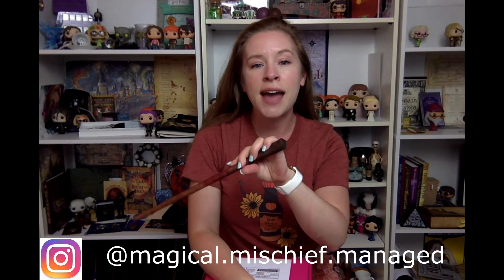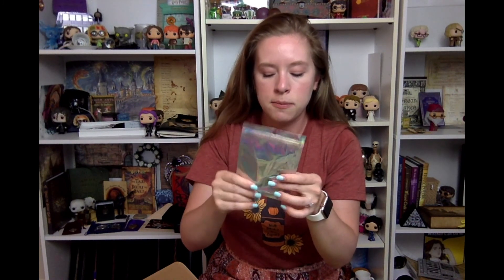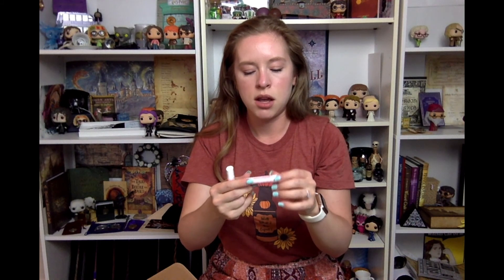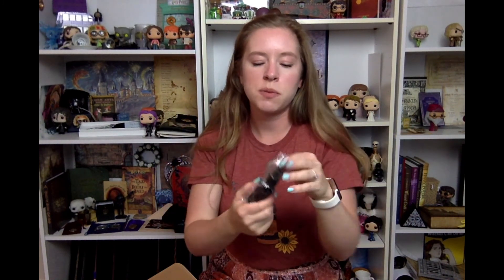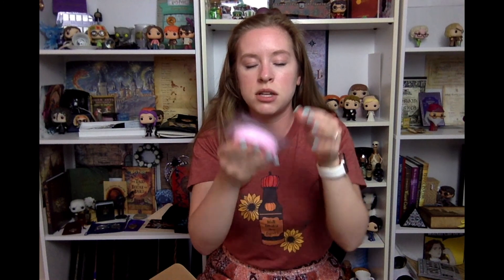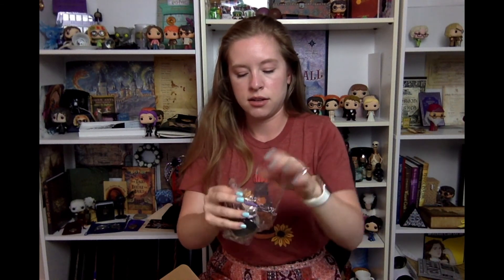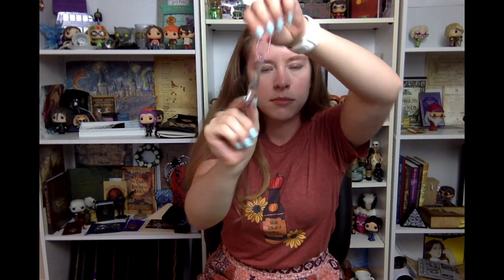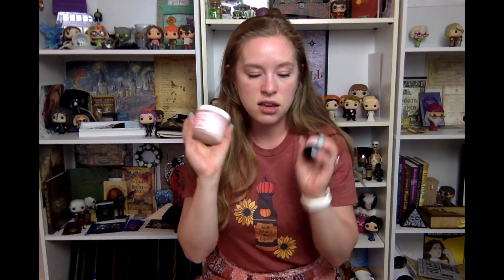Alchemy for the Skin - Honeydukes Box - Harry Potter Bath & Body Box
Thank you for checking out my video! I'm so excited to share my Harry Potter and Wizarding World obsession with others.

My Wand: - Absolutely Adrian REP code: MISCHIEF15 IG: @absolutely.adrian

In This Video:
Honeydukes Themed Alchemy for the Skin Bath and Body Box

Harry Potter Small Business Saturday Series: Mud In My Blood Shop Muggle Magic DIY Tom Marvolo Riddle Mystery Box